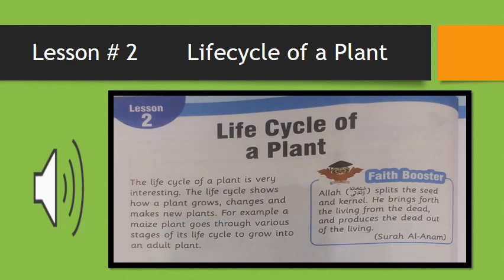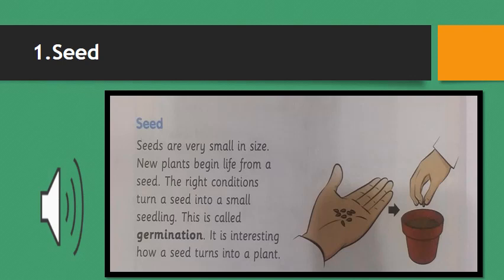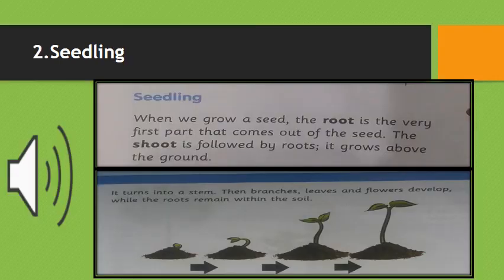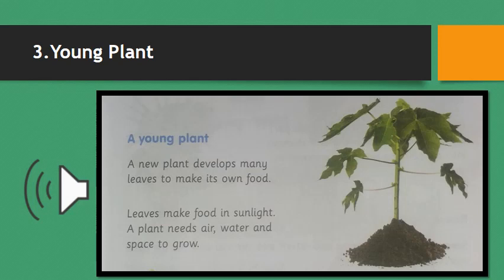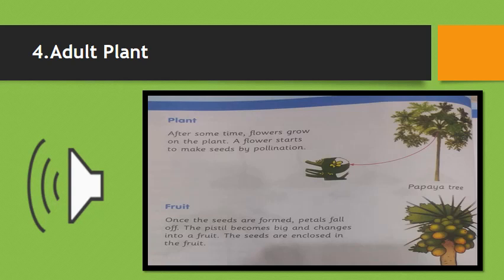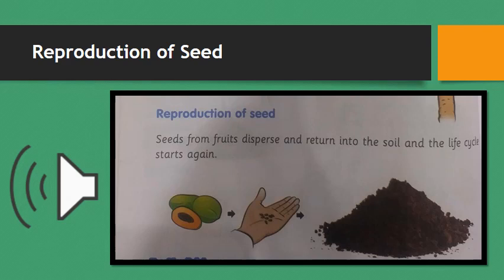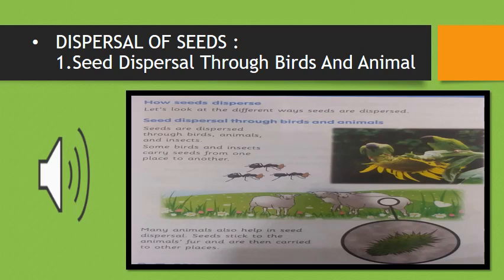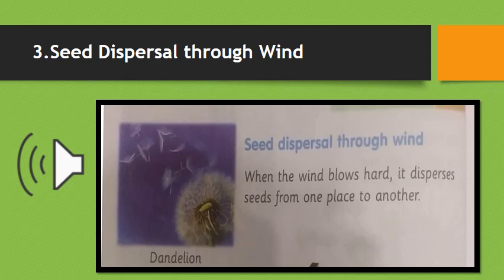The Knowledge School , Gulbahar and Charsadda Campuses , TKS Online Classes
Class : Three
Subject : Science
Topic : LIfecycle of a plant